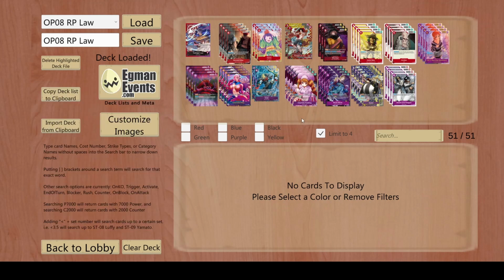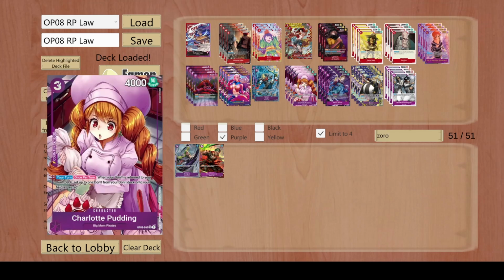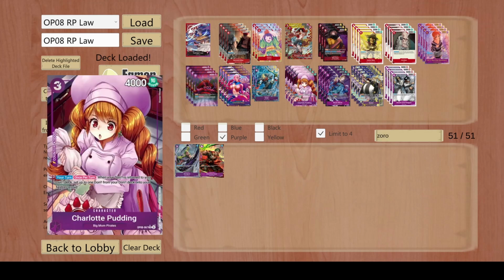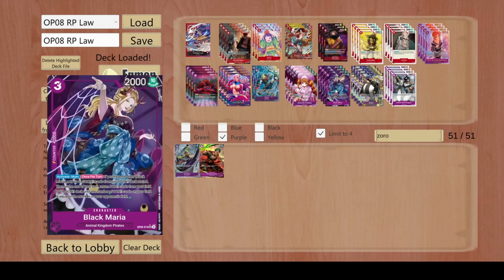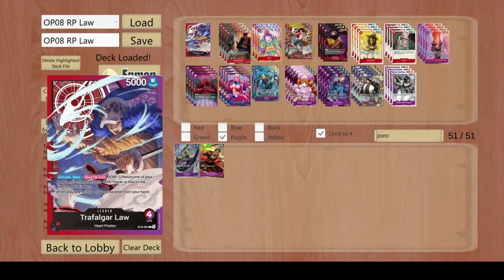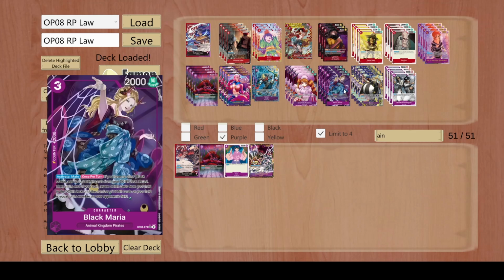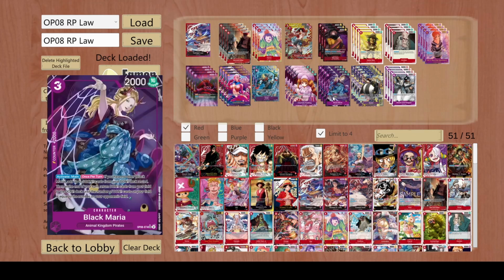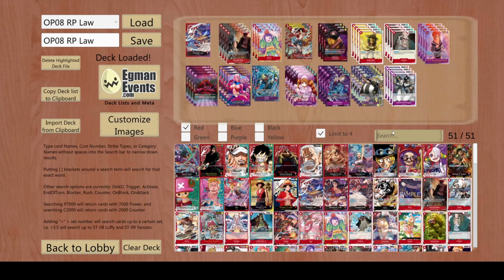BANDAI SAID THIS IS LEGAL!? | Meta Discussion[OP08]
Thank you Bandai for letting the lawsupremacy dreams come true!

Decklist Showed:
1xST10-001
4xEB01-003
3xOP01-006
2xOP02-013
3xOP06-009
4xOP06-016
4xP-013
4xEB01-061
4xOP05-074
4xOP06-069
2xOP07-064
4xOP08-067
4xOP08-074
4xST04-005
4xST10-008

Timestamps:
00:00 Intro
00:10 Disclaimer
1:15 OP08 Pudding
4:13 OP08 Black Maria
8:10 Investements/Budget(Some) Discussion
11:15 2nd Disclaimer
12:00 Outro